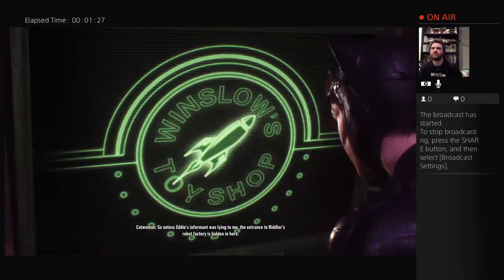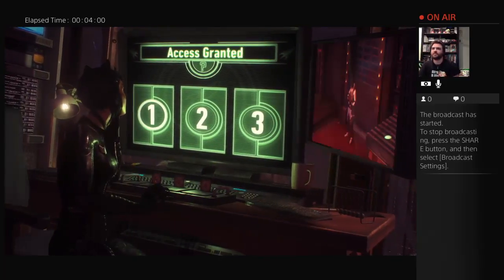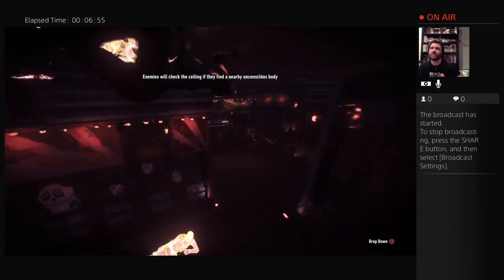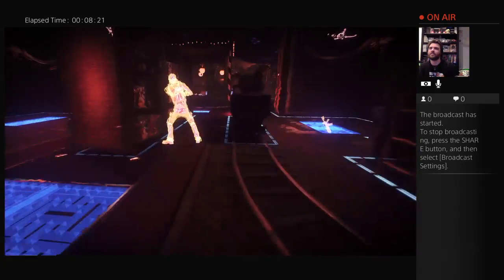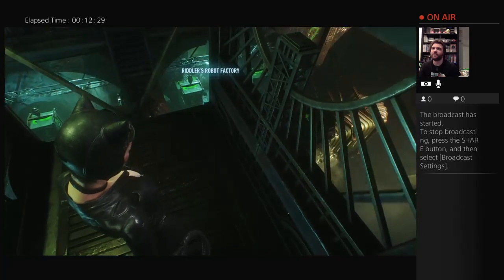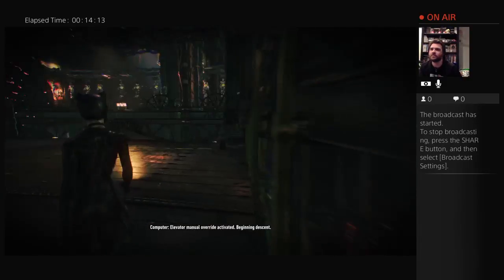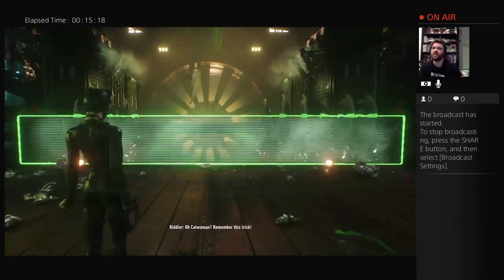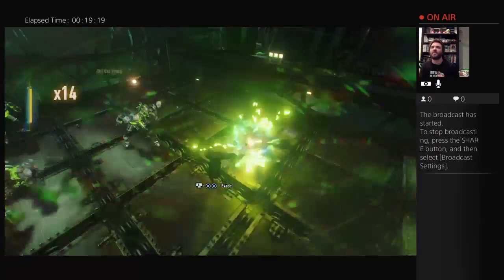Let's Play Batman Arkham Knight Catwoman's Revenge DLC With Video Commentary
Maniac plays through the entire Catwoman's Revenge DLC for Batman: Arkham Knight and is happy to discover Catwoman plays excactly the same way as she did in Arkham City.